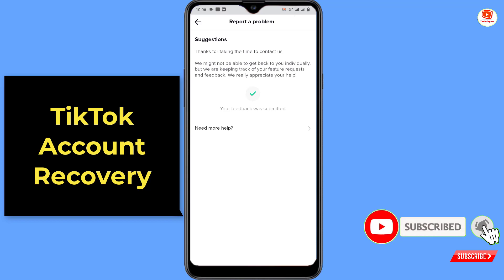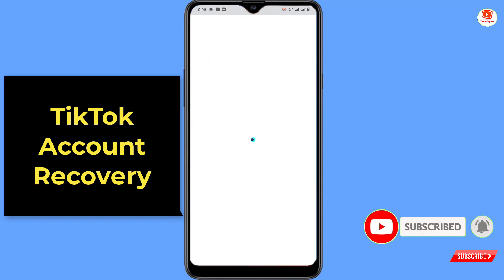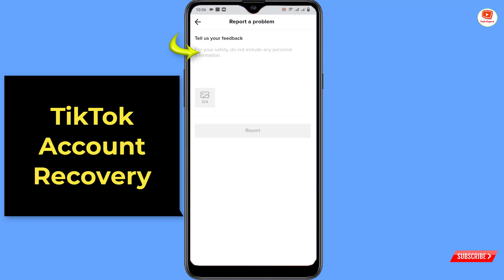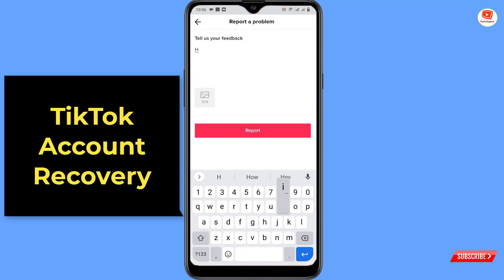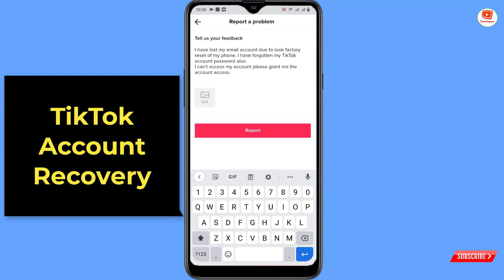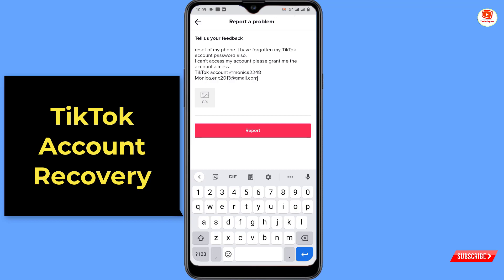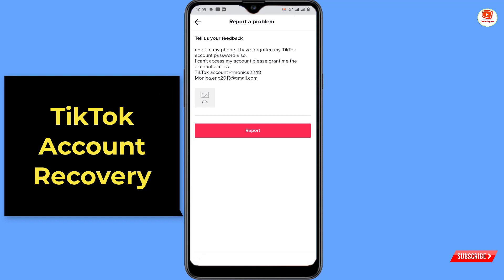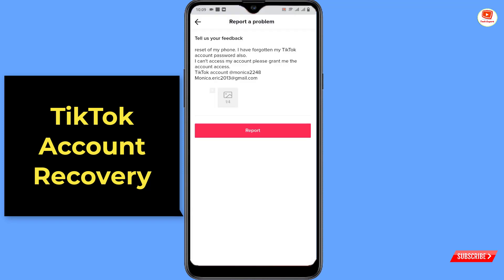How to Recover TikTok Account without Email or Phone Number (2024) || TikTok Account Recovery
Today in this video we will Show you how to recover TikTok account without email or phone number.

This tutorial will teach how to get your TikTok account back if you forgot you password and you can only remember your username.

If you also have problem logging in with social media, this can also help. This will work in any logging in problems.

Just follow the steps carefully to recover/retrieve your TikTok account.

If you Still have any question in your mind write down in the comment section we will answer all of your queries.

Keep supporting us guys like you always do!  :y)

Video Timestamp:
0:00 Intro
0:05 How to Recover TikTok Account without Email or Phone Number (2024) || TikTok Account Recovery

TECH EXPERT

KEEP SUPPORTING